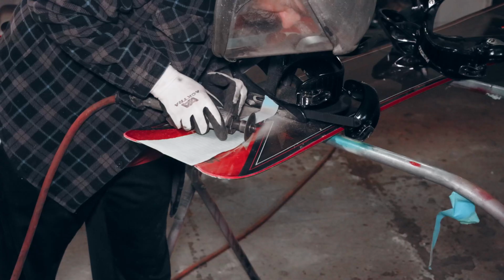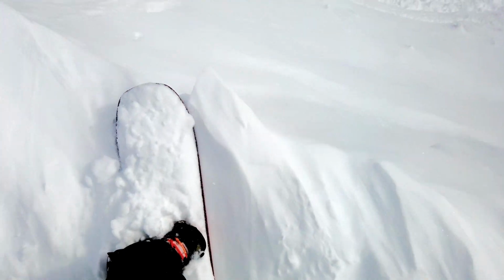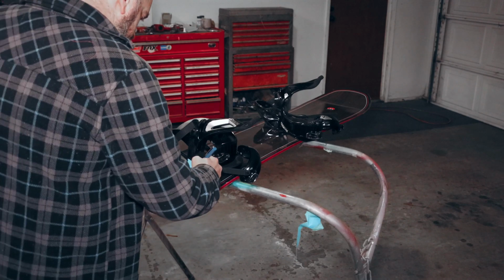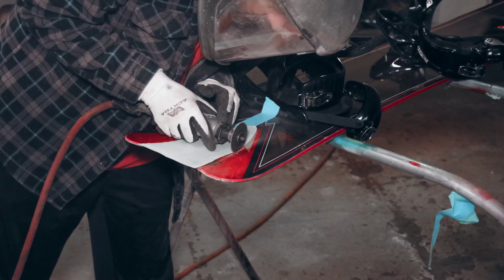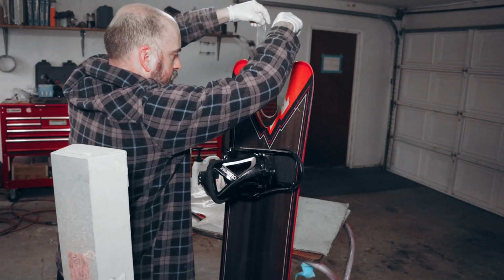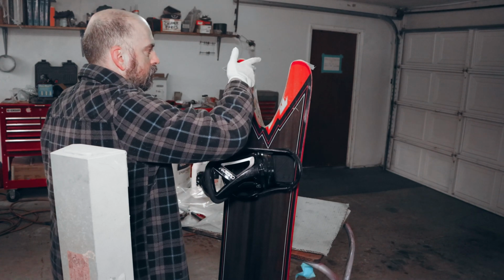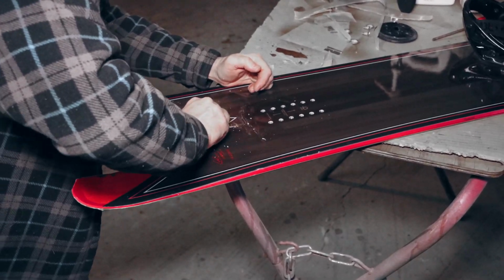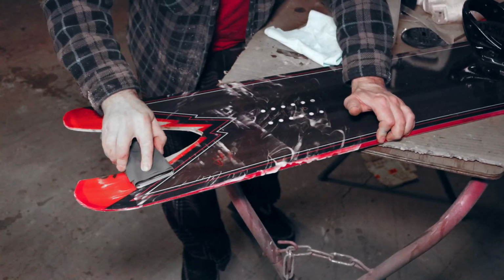Fix a perfectly not broken snowboard! Swallow-tail custom cut on an old Jones Hovercraft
Little change of pace today as I show you some excellent ways to crash into trees!

Snowboarding footage shot at Kirkwood Ski Resort in northern California on what was the most epic powder day of the year.  I would have done a proper snowboarding video, but I lost my wide angle lens for my DJI Osmo Pocket so the footage is unfortunately too tight to be featured in it's own video.

Diving off of Cliff Chute into Wagon Wheel bowl off Chair 6, then some more into Snowsnake Gully and off piste between Wagon Trail and Conestoga off Chair 11.

As for the snowboard, the tail cut didn't help that much, so I'll probably go back and make a larger cut and try again.  It did help, just not as much as I'd hoped.